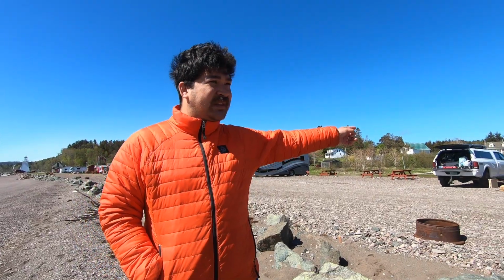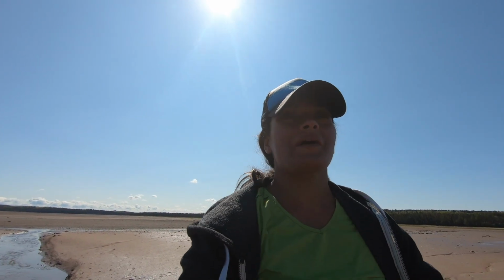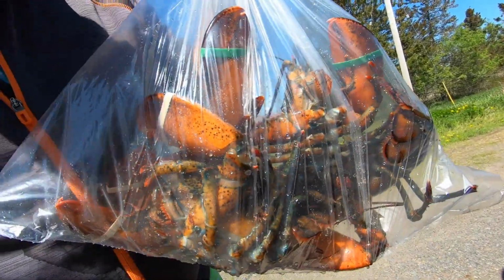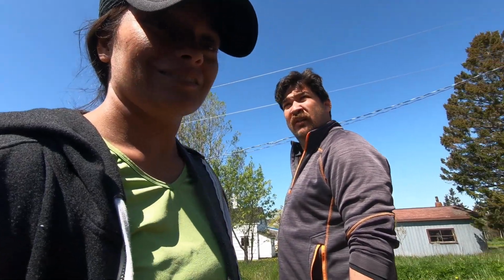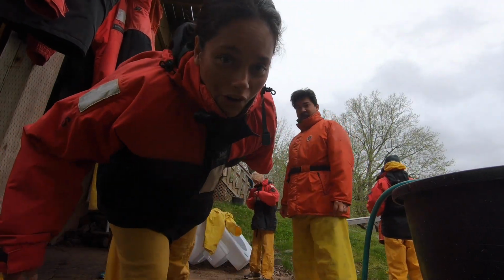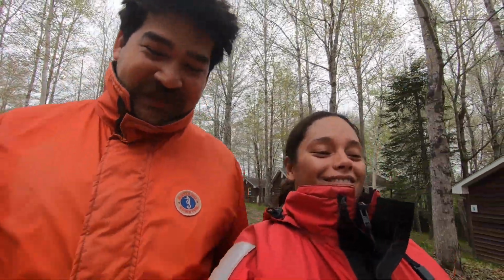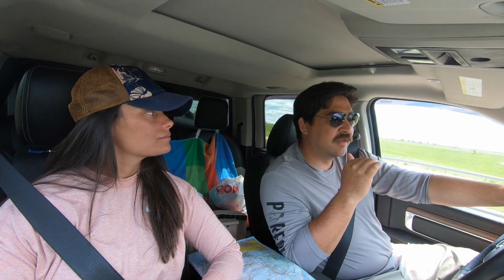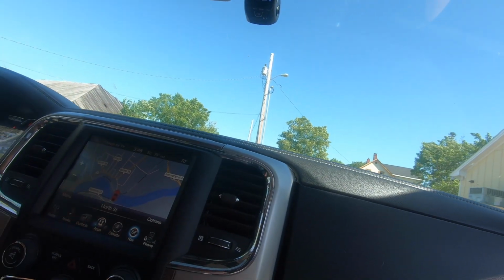Nova Scotia Part II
We are excited to share with you our Nova Scotia adventure part two! In this episode we close out a month long adventure on Spencers Island, flounder fishing, clam digging and find the only place in the WORLD where you can ride a tidal bore!